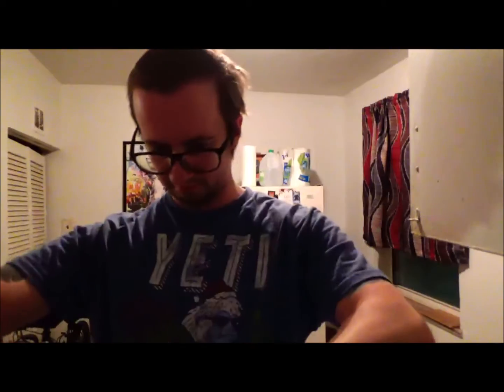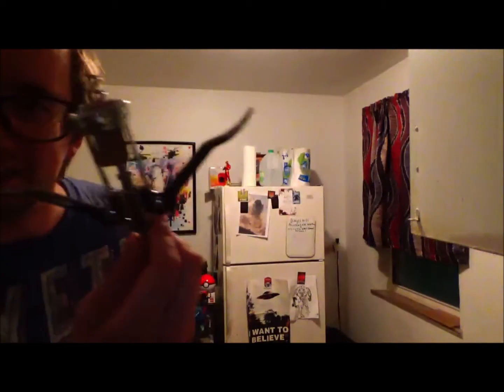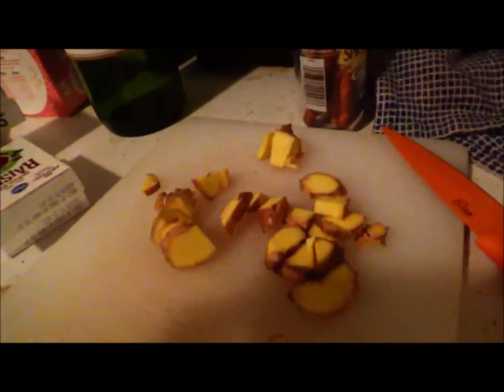Bringing Oslo to Ohio Vlogmas 2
"Phantom Lock: Mysteria" & "City of the Half Angel" is available in paperback and ebook!!!

My books are available on paperback and e-book right